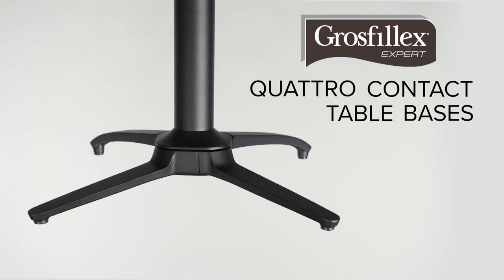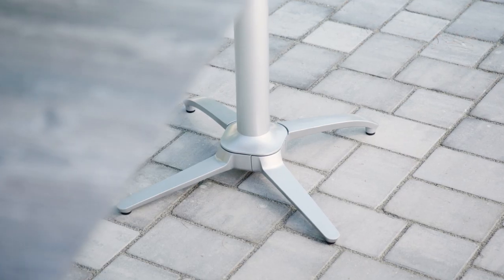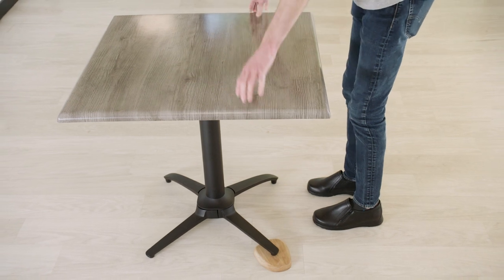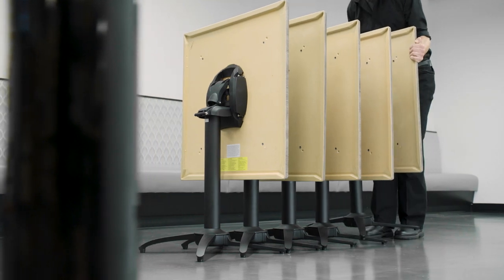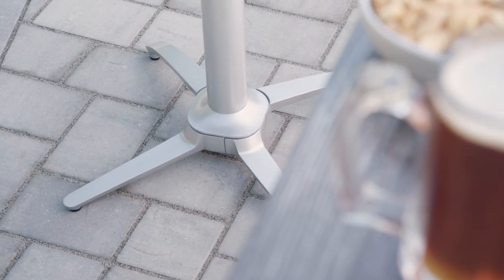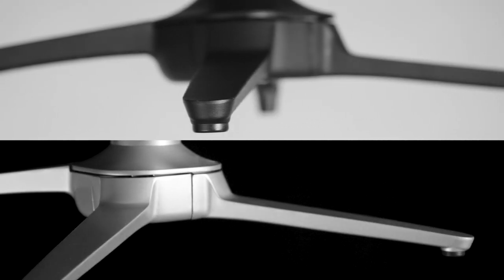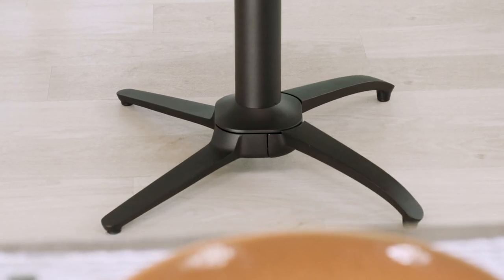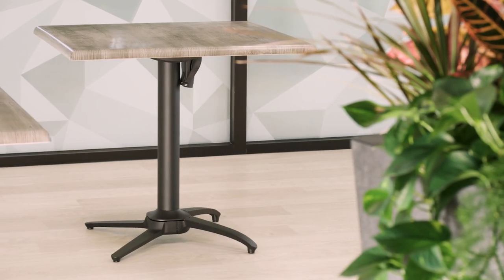Grosfillex Quattro Contact Terrace Table Bases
Eliminate wobbly tables with a Grosfillex Quattro Contact table base! Featuring a self-stabilizing design, these bases use a kinetic technology system that corrects up to ¾” to compensate for any uneven floor surfaces. In just 5-10 seconds, these bases can self-stabilize and take out any need to adjust for the rest of the day.

Due to the unique X-One folding mechanism, this table locks in place during use and tilts vertically for compact storage. Due to the vertical tilt, up to 5 tables can be nested in less than 10 square feet for storage! With a durable aluminum construction and weather-resistant paint, these tables come in two height options with black or silver gray finishes. A variety of popular Grosfillex tabletops are compatible with this base, making it a durable, versatile, and stylish fit for your establishment!